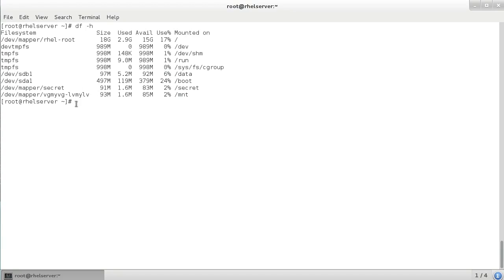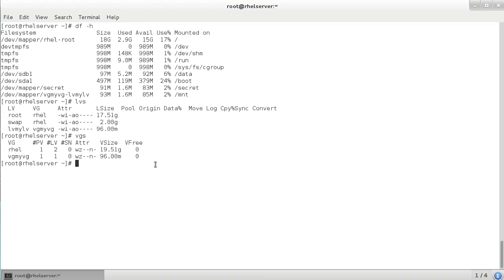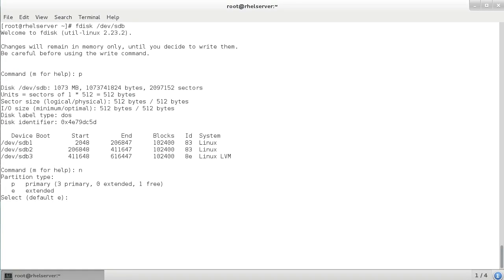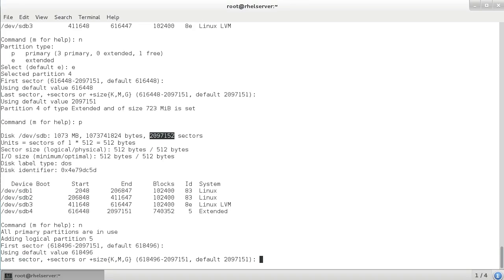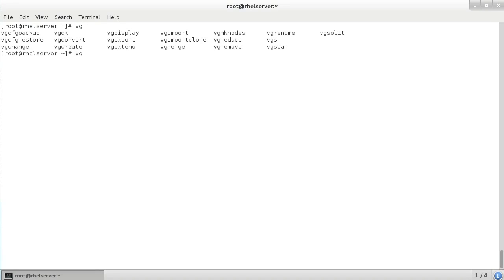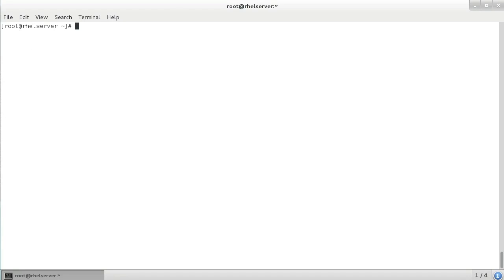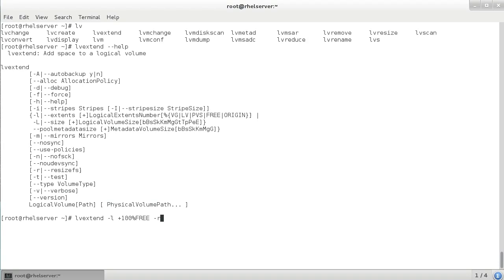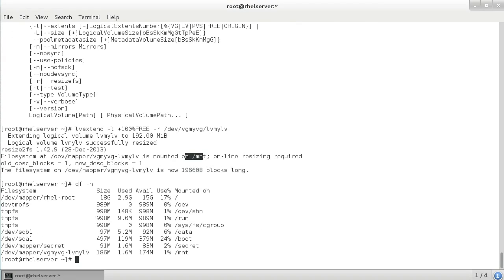Learn Linux Expanding Logical Volume Chapter 28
In this video you will learn about expanding logical volumes in RedHat/CentOS 7